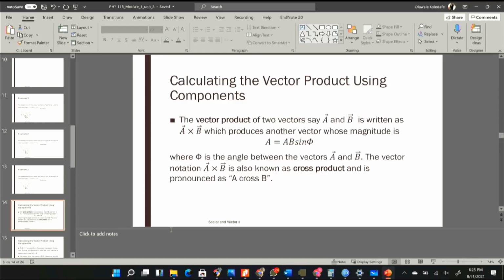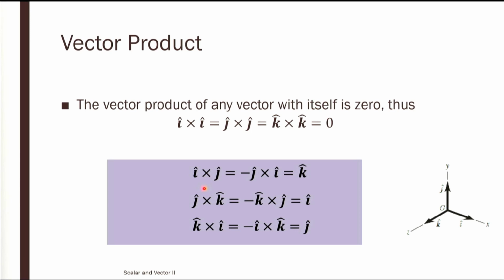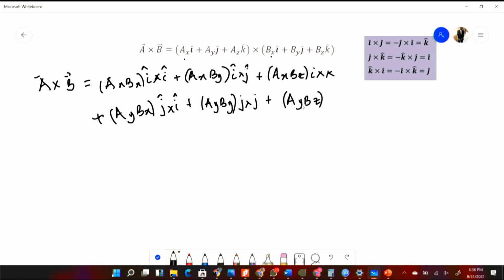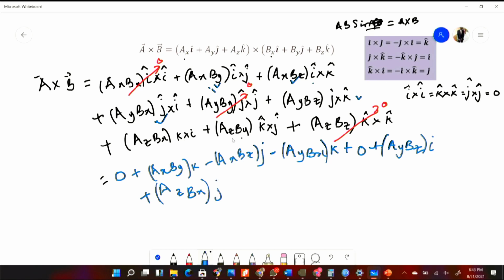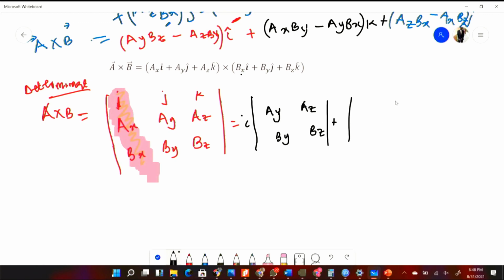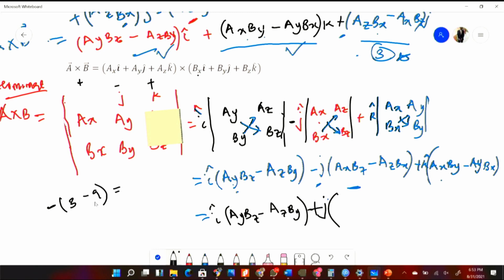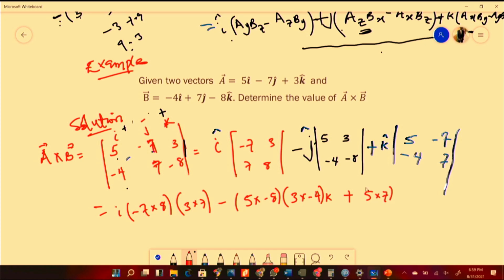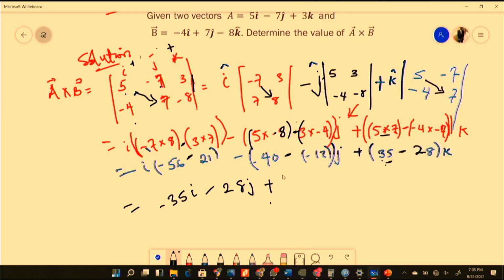PHY 115, MODULE 1, UNIT 3 Vector Product of Vectors (Section 3)